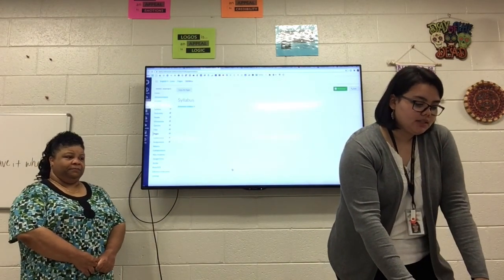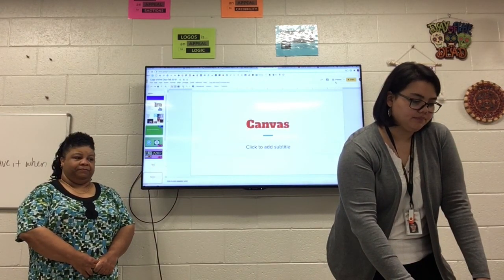Ms. Cano Open House Video